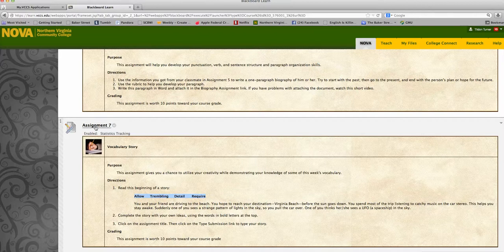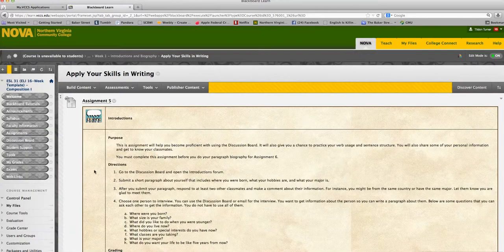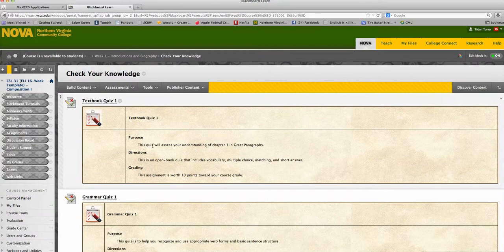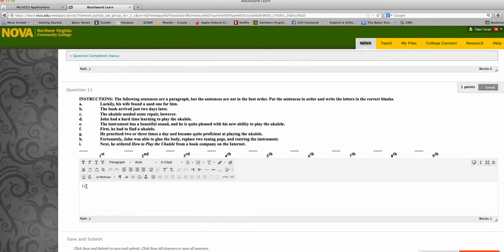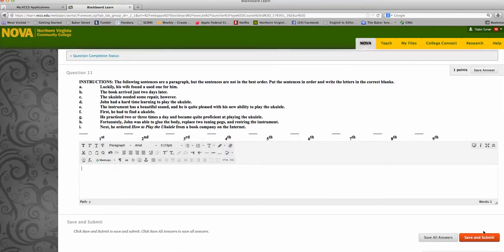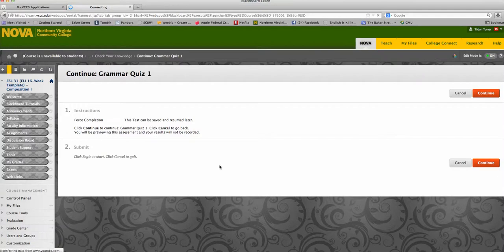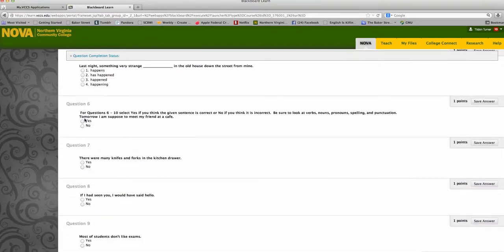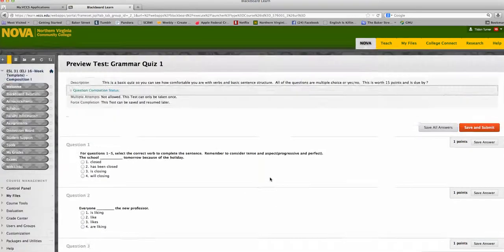ESL 31 Video 4